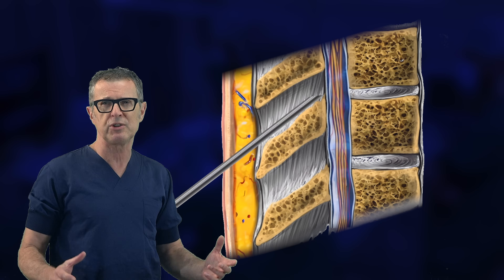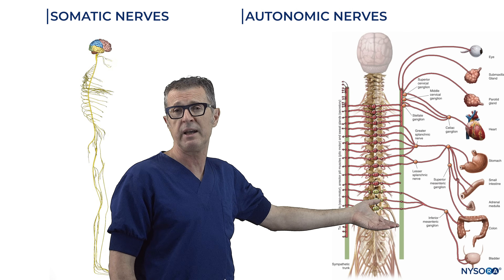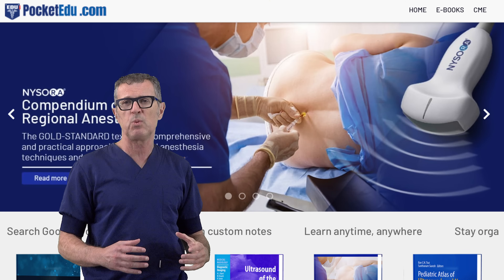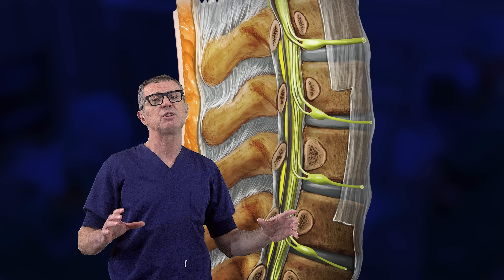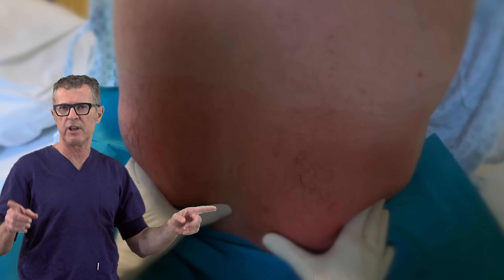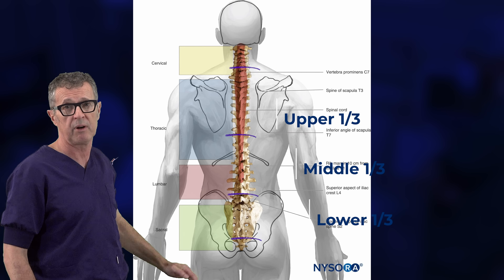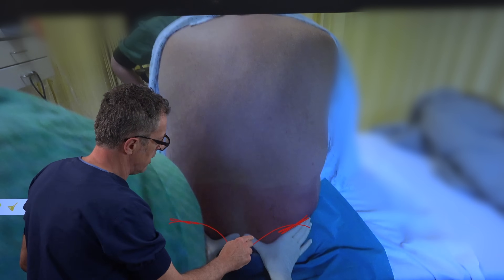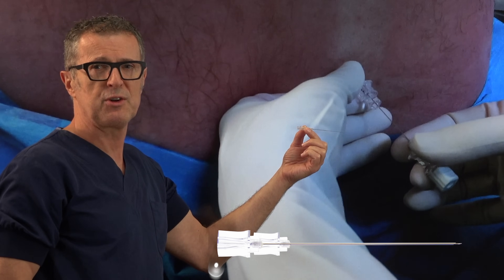Spinal Anesthesia Explained Part 1- Crash course with Dr. Hadzic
00:48 Anatomy
02:15 Mechanism of action - Onset of analgesia
04:13 Cauda equina
05:24 Mechanism of action of LA - Pharmacology
06:48 LA distribution - Factors affecting block height
11:46 Spinal needles
13:08 Hadzic's spinal level reality check test
13:54 Equipment
15:36 Technique

This is a must-watch video that is sure to become a timeless classic. It's quite well known that spinal anesthesia and lumbar puncture are essential skills for anesthesia practitioners. However, explaining how spinal anesthesia works and describing the technique is challenging when using words and pictures alone. Students and young anesthesia trainees usually find it difficult to understand the nuances and technique details until much later, after they have already performed a number of supervised spinal anesthetics and have a chance to observe their physiologic and anesthetic effects on the human body. This video aims to fill that educational gap. Watch as Dr. Hadzic guides the viewers through the essentials of spinal anesthesia using NYSORA’s reverse ultrasound anatomy illustrations, animations, and clinical videos. This video holds promise to become the single best resource on the internet for learning or teaching spinal anesthesia.